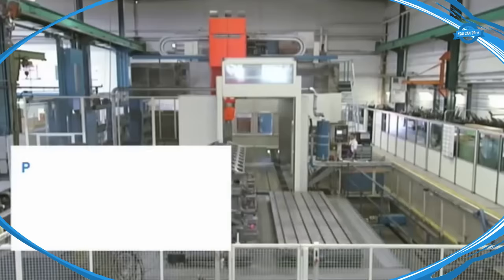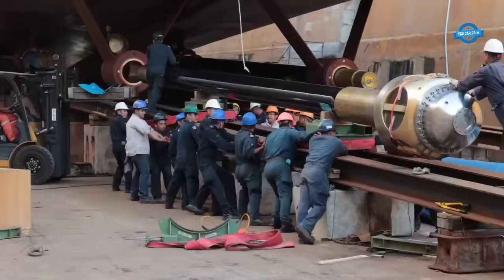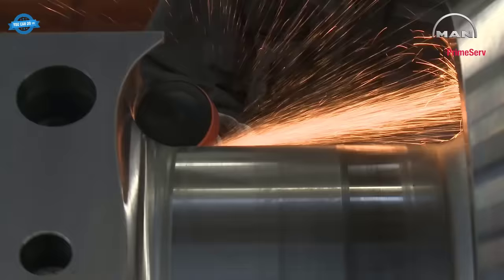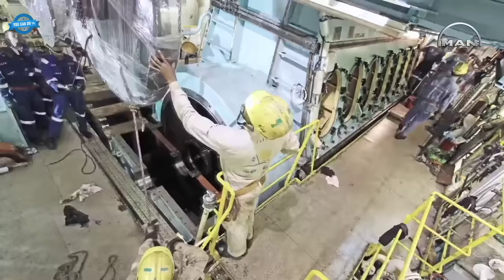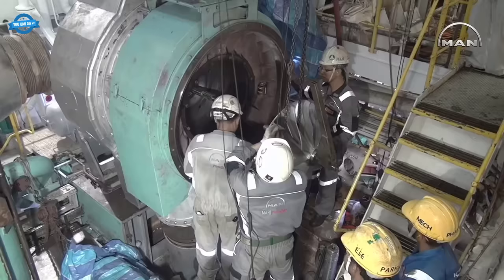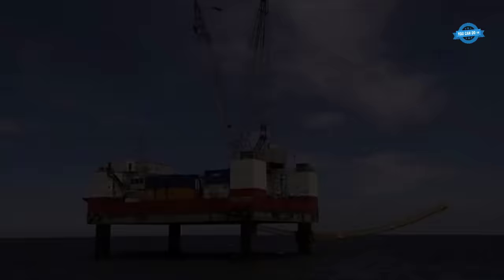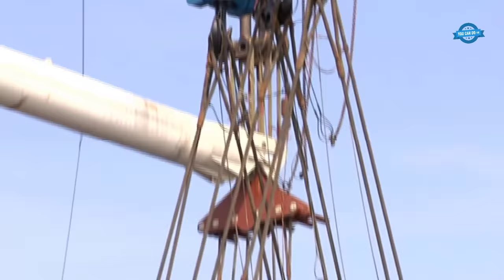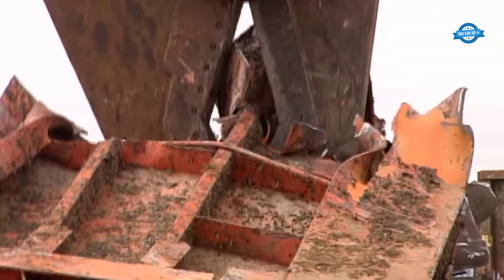Largest Cruise Ship Repair In The Dutch. Incredible Salvage of sunken car carrier Vessel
0:06. MWM TCG 2032 V16 Gas-Powered Gensets
3:34. Long Range Ocean Patrol Vessel (POLA) ARM Reformador
6:05. Cruise ship repair process
11:56. Large repair jobs
20:35. Salvage of sunken 2800-car carrier Tricolor